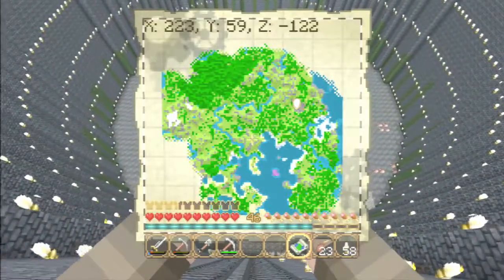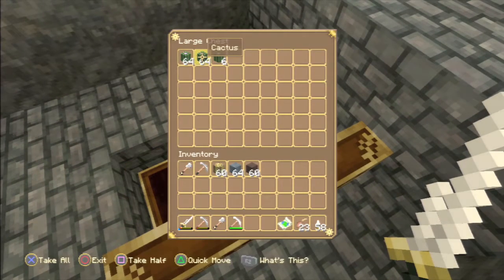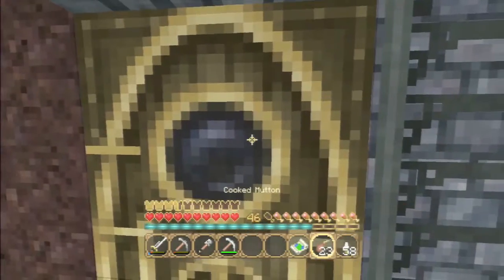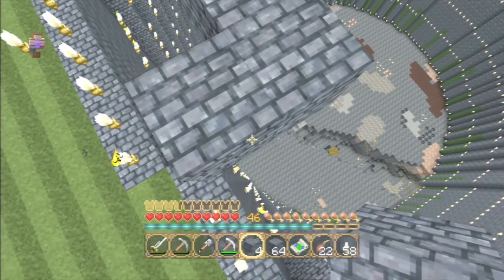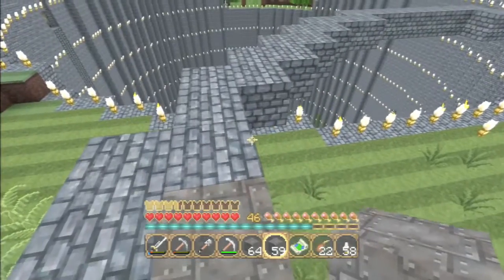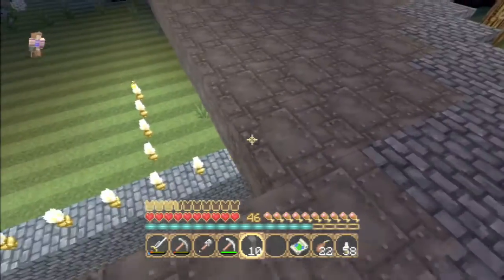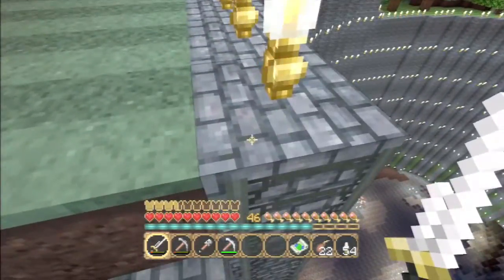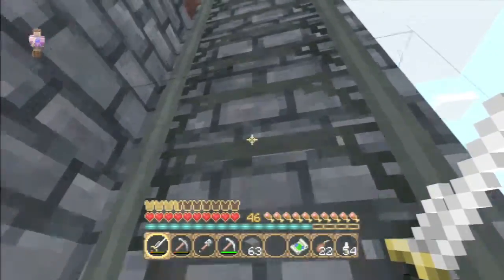Episode 11: Crane Build : Le Monde Du Vapeur - Minecraft "Steampunk" Survival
Welcome to my weekly Minecraft Survival series with a STEAMPUNK theme within my Minecraft world, "Le Monde Du Vapeur".

My aim within this series to to construct a Steampunk themed survival world with a heavy implementation of redstone! This is the PS3 Console edition of Minecraft with the Steampunk texture pack and I am playing on normal difficulty.

New video uploaded every Tuesday morning!

World Seed = Le.Monde.Du.VAPEUR of c-137 (if you use this seed your world will be slightly different to mine due to a recent update to how seeds generate!)

Game footage captured using an Elgato Game Capture HD and video footage with a Creative Labs Live! Cam Chat HD. Video edited with iMovie.